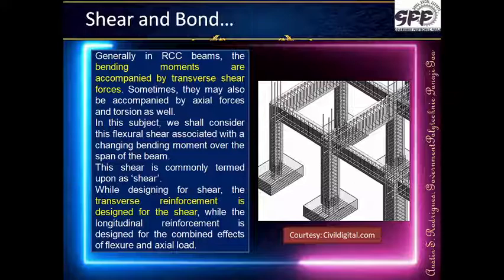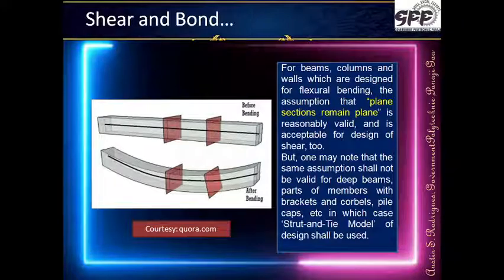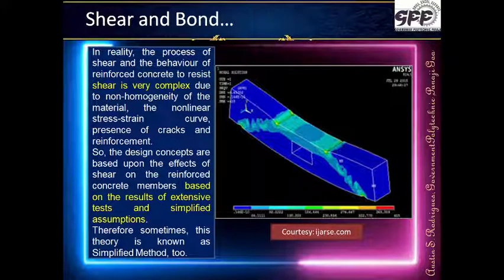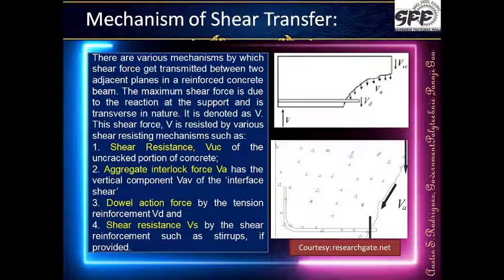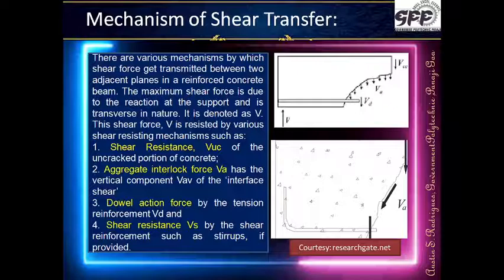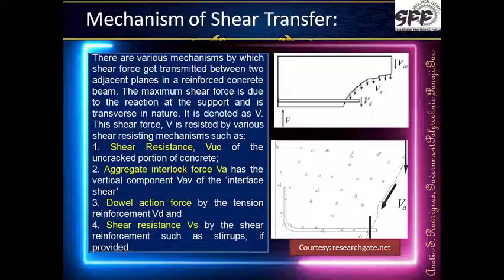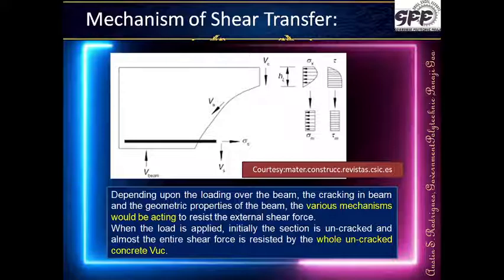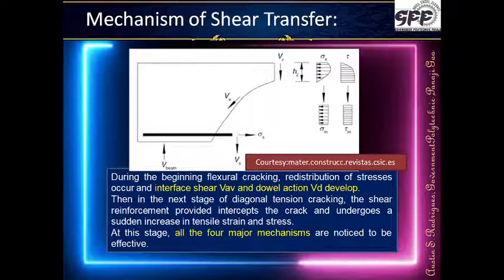Unit 3: Lecture 15.1 Shear and Bond Part 1 19m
Mechanisms resisting Shear force